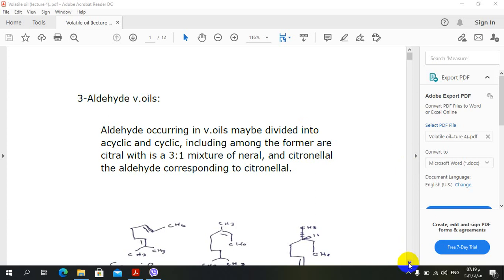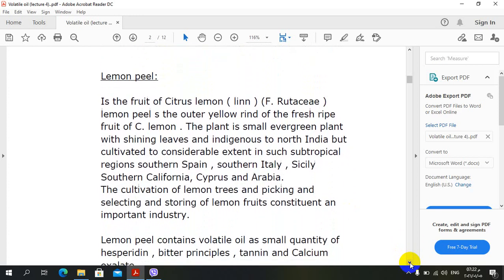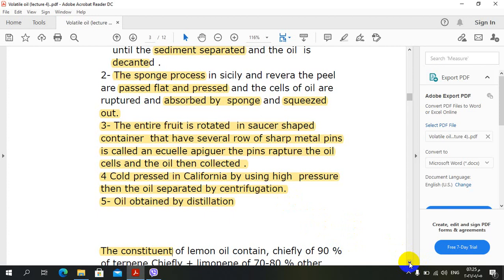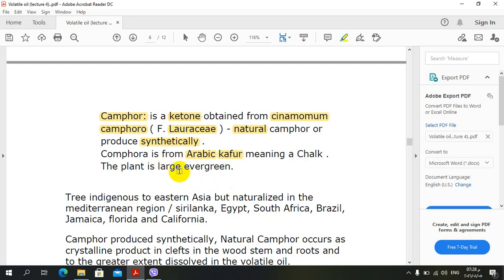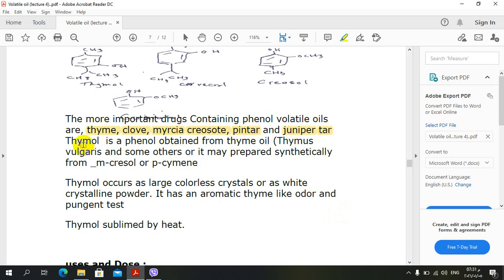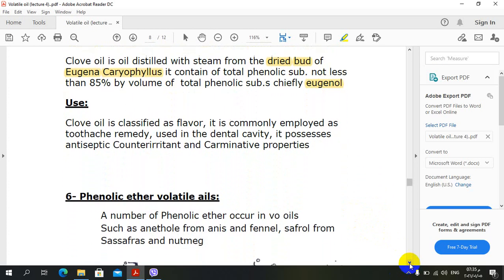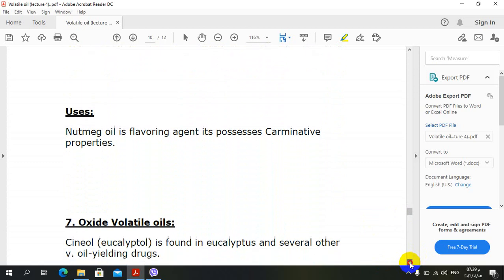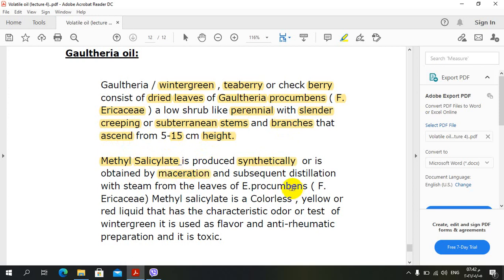lecture4 volatile oil